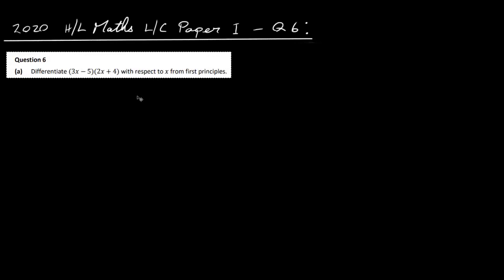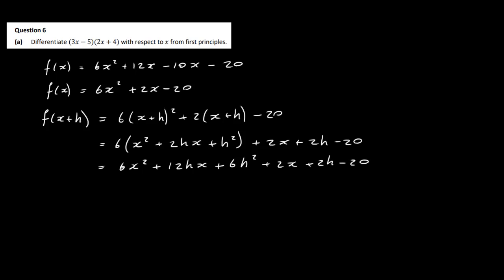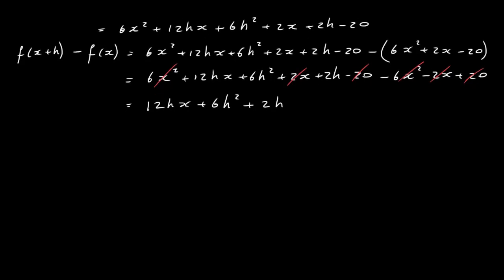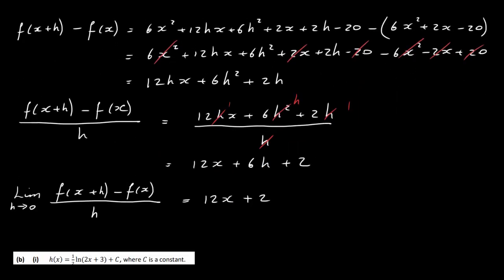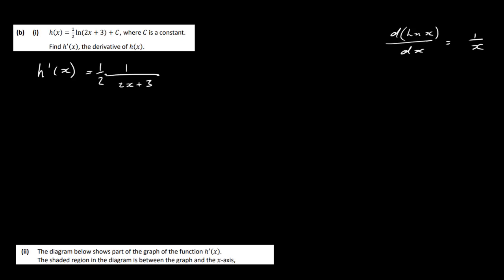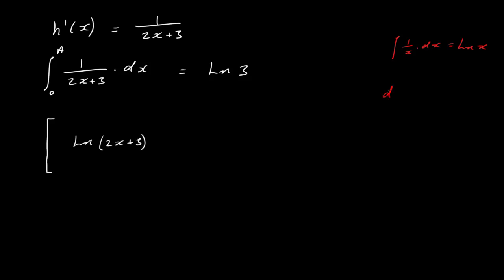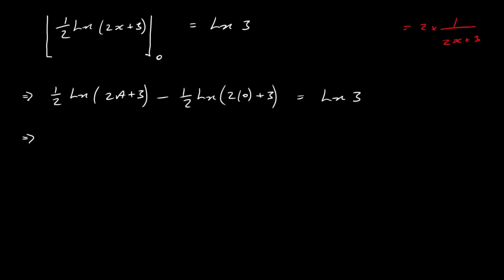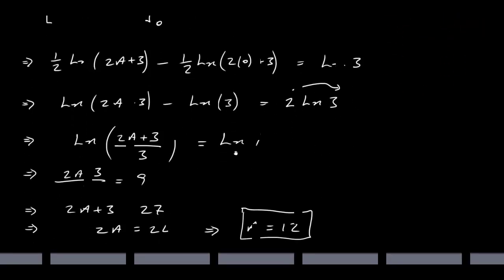2020 HL Maths Paper 1 LC Q6